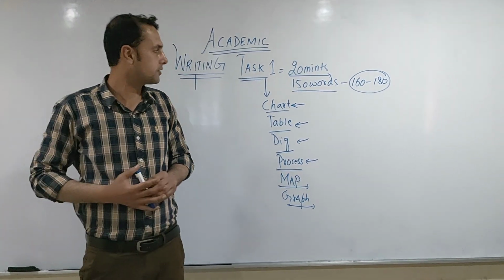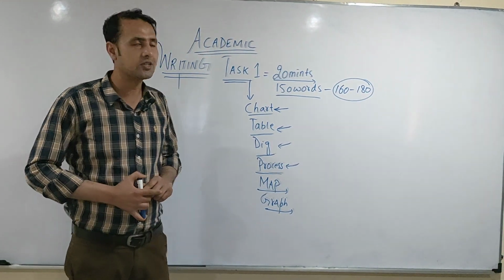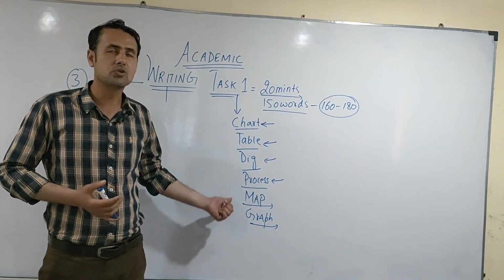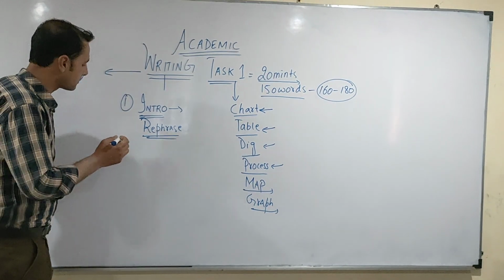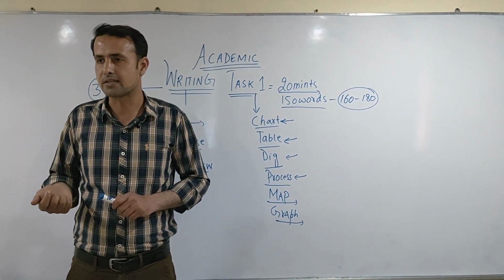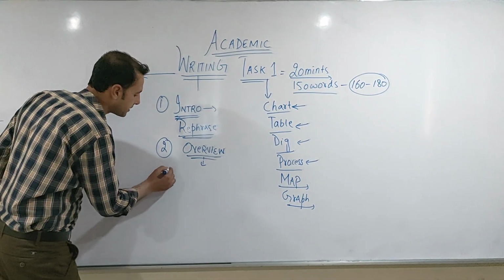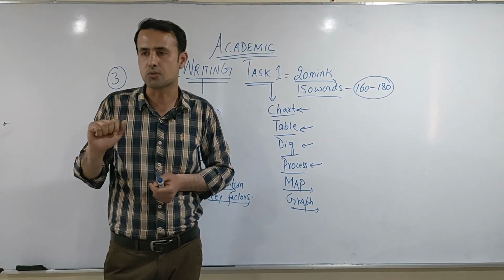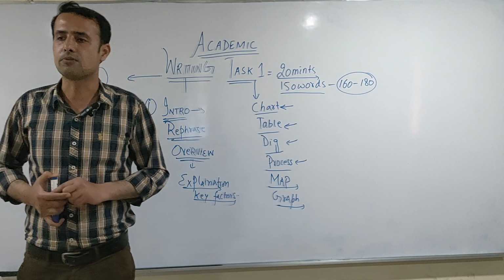IELTS writing task 1: IELTS academic: Report writing chart,graph,table, diagram or process